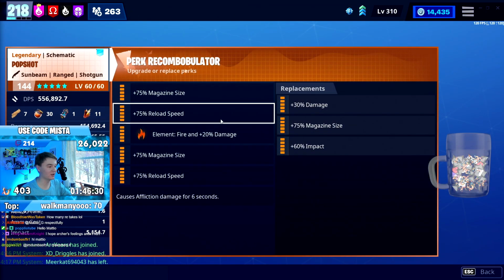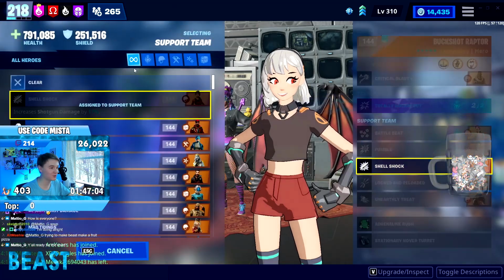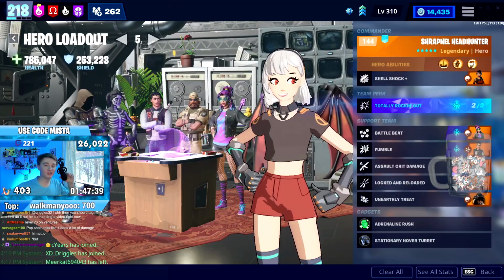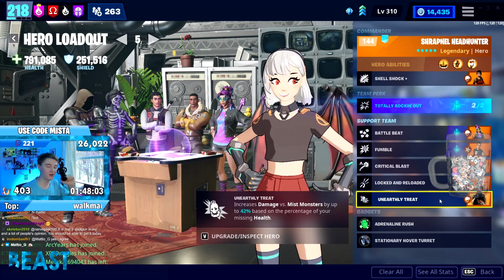MELTING SMASHERS & RELOADING 7.5 SHELLS PER SEC w The POPSHOT - Fortnite Save the World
0:00 Intro
0:35 DPS Build Overview
1:34 DPS Build Gameplay Begins
4:25 DPS Build Defense Begins
8:32 Fastest Reload Build Overview
10:05 Fastest Reload Gameplay Begins
14:05 Fastest Reload Failed Defense Begins
16:10 Fastest Reload Actual Defense Begins